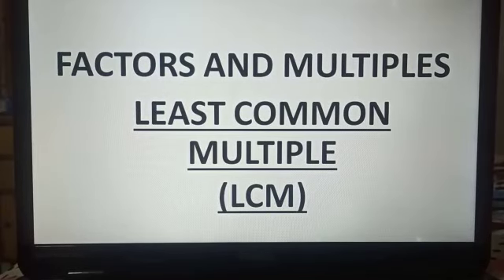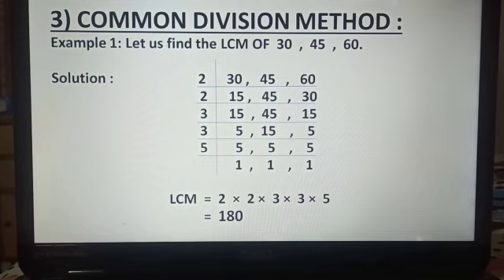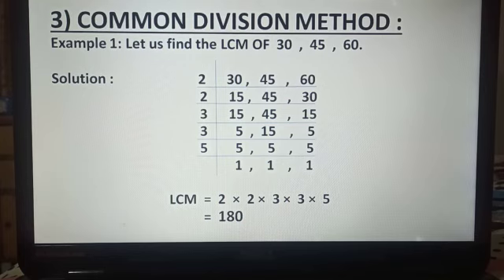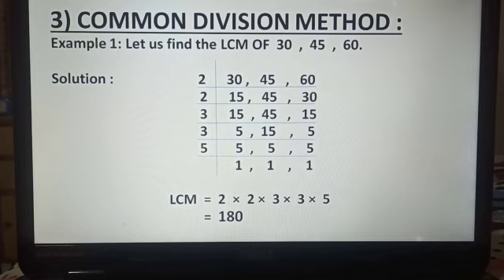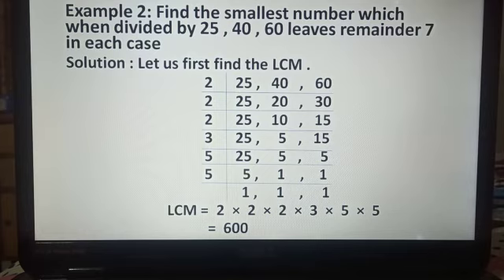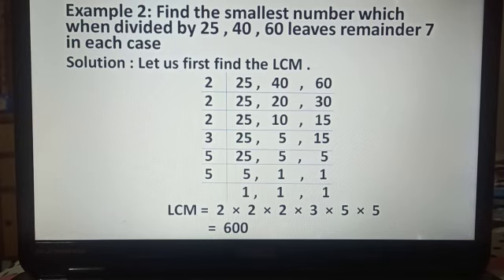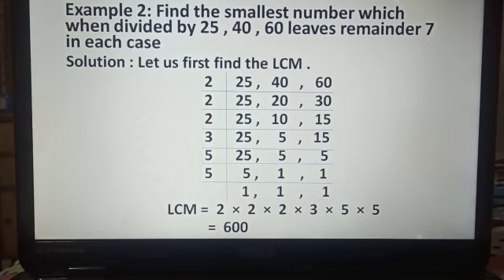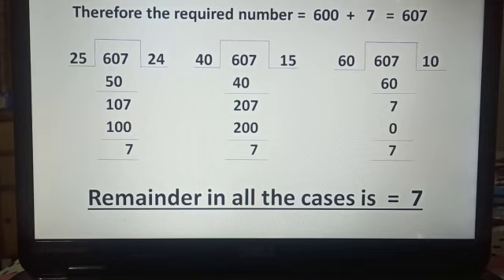Class 6 Maths Chapter 2Part 7